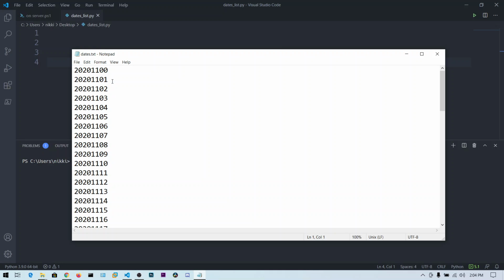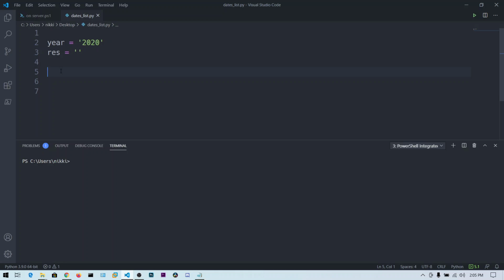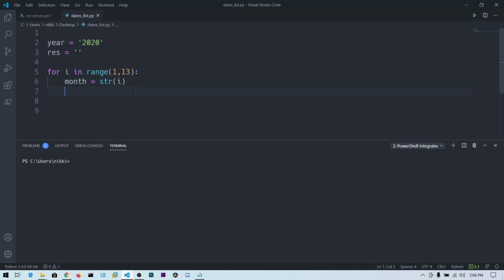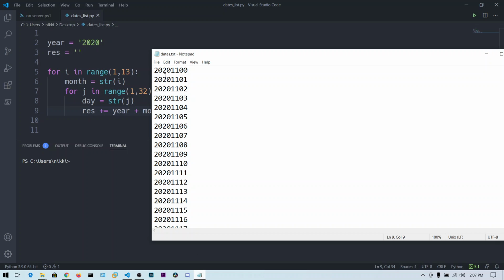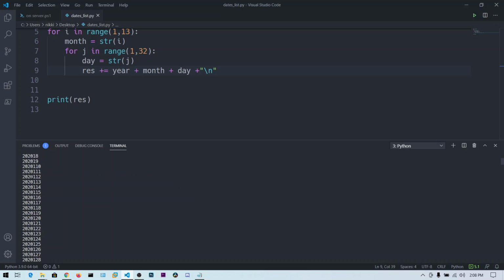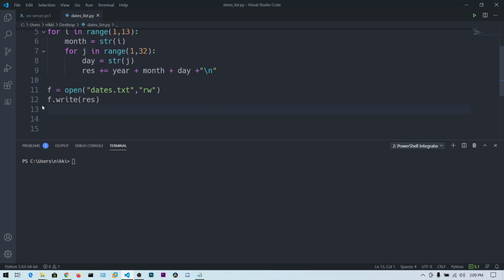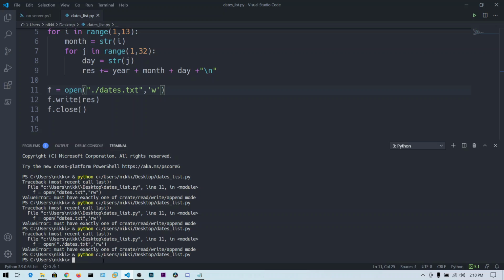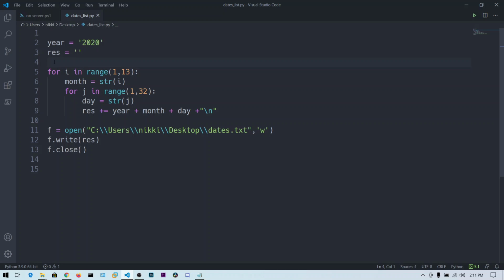Generate Dates Wordlists with Python